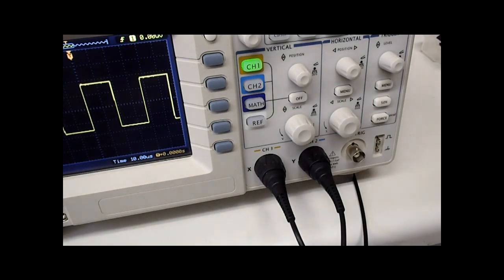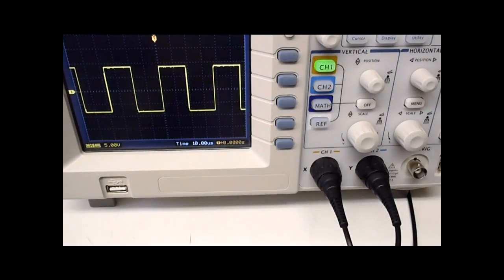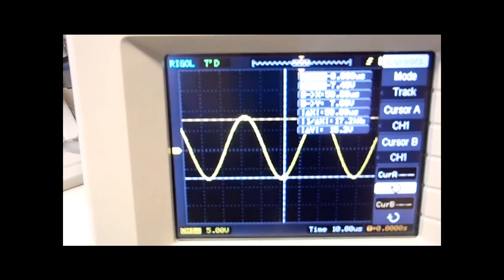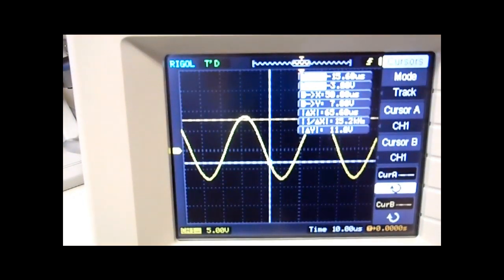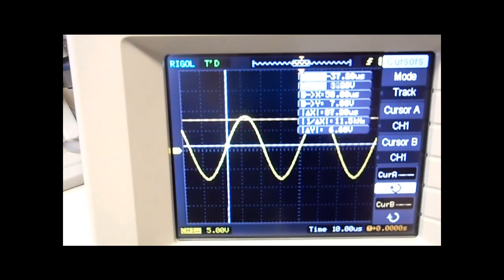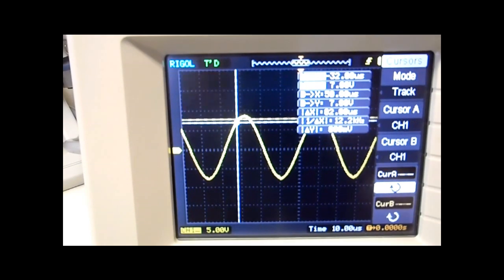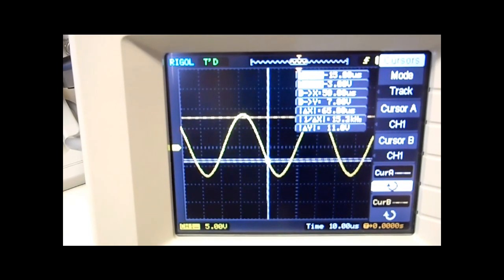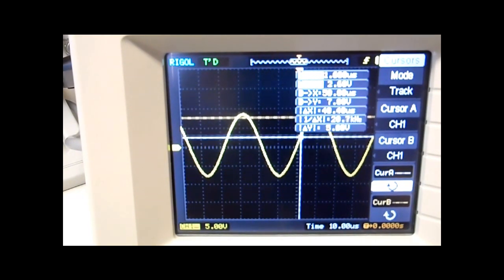How to Setup an Electronics Lab: The Oscilloscope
In the episode I go over the oscilloscope and it's roll in the electronics lab. It is probably the most essential tool for actually pushing your ability as electrical engineer.